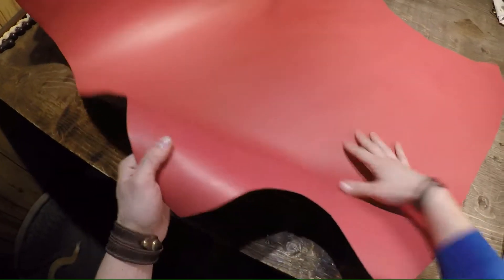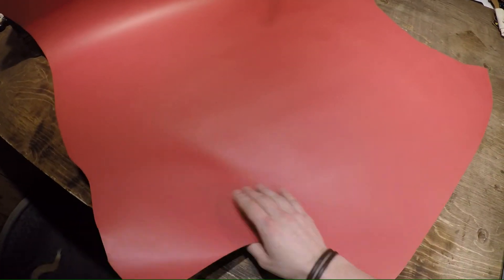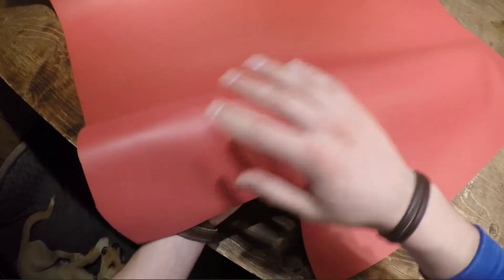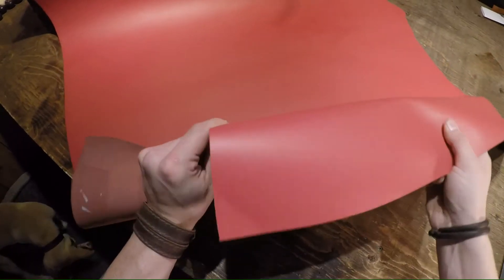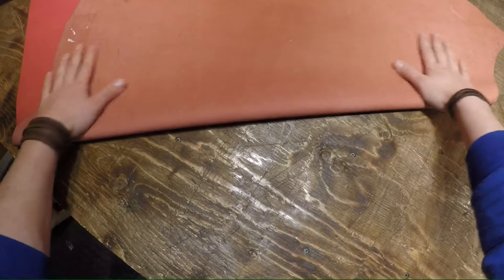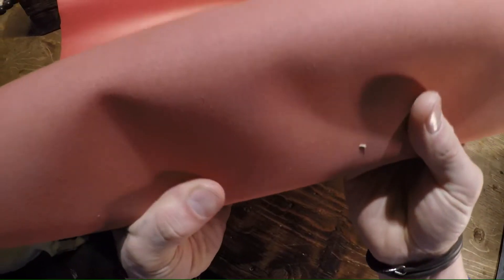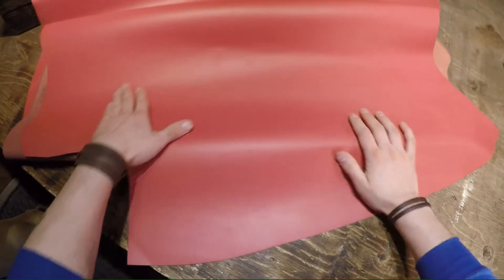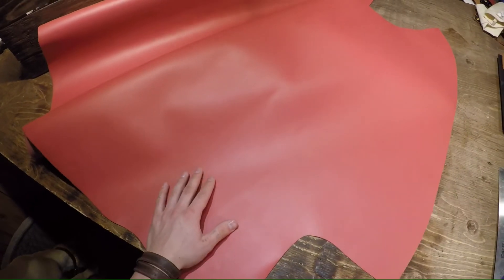Sepici Lucky Pink 3-4oz (OA Leather Supply Hide Review)